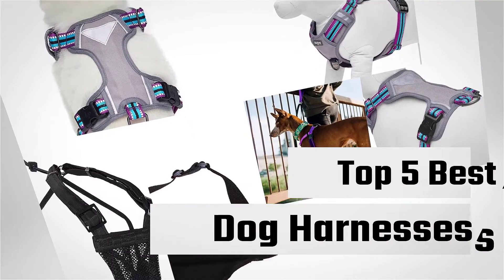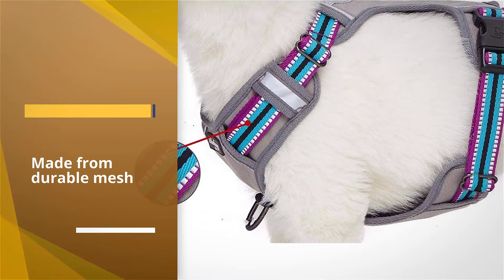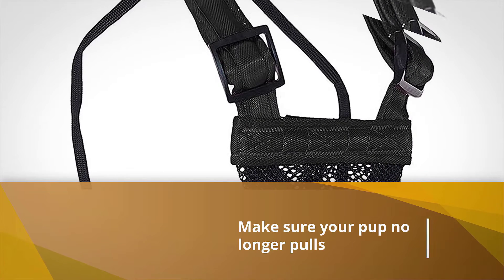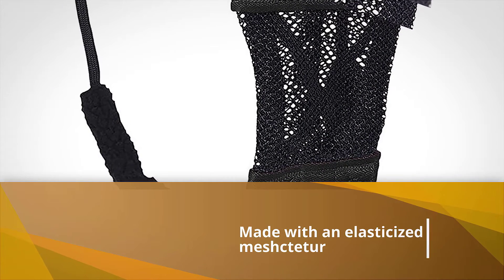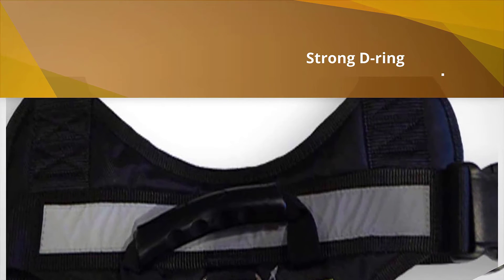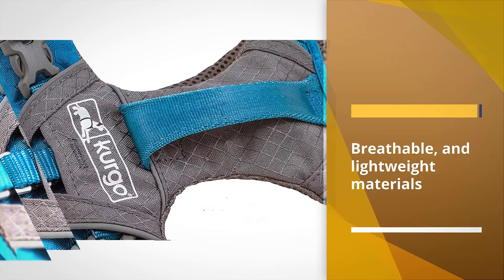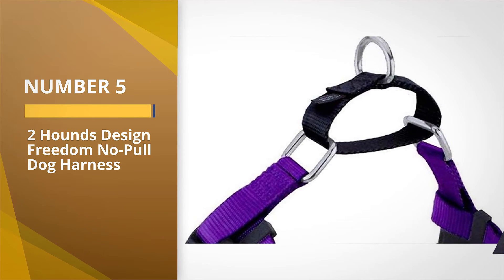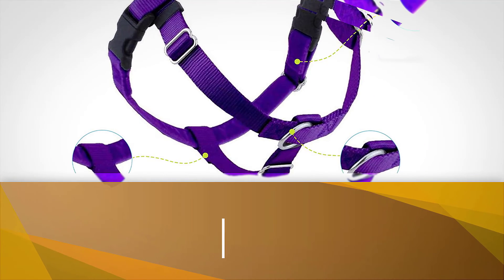Top 5 Best Dog Harnesses Buying Guide In 2023 [Review] - Make Selection From Our Recommended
Best dog harnesses featured in this Video:
0:25 1. Blueberry Pet Dog Harnesses
1:14 2. Sporn Dog Harnesses
2;02 3. HDP Big Dog Soft No Pull Harness
2:51 4. Kurgo Dog Harness for Large, Medium & Small Dogs
3:39 5. 2 Hounds Design Freedom No-Pull Dog Harness